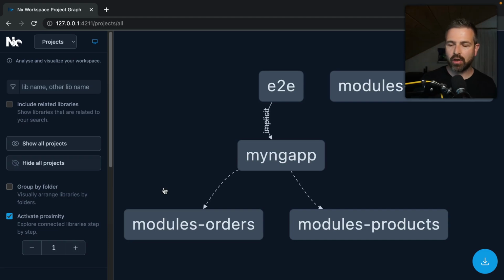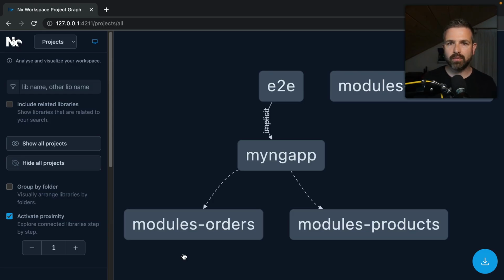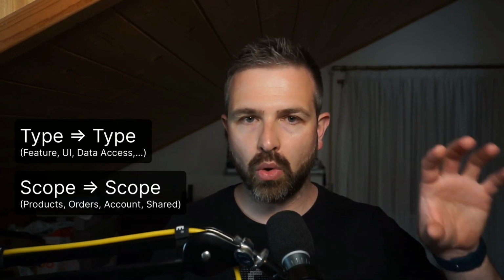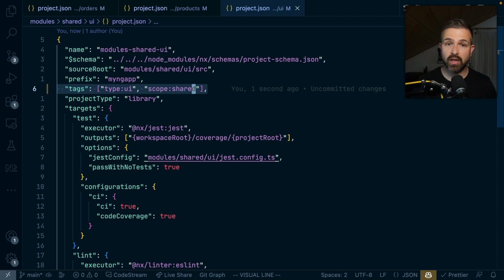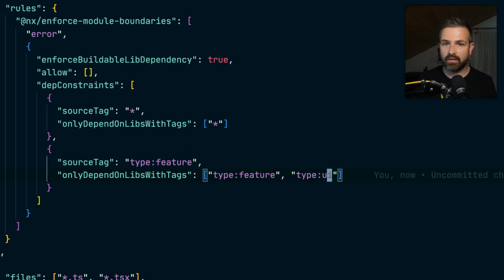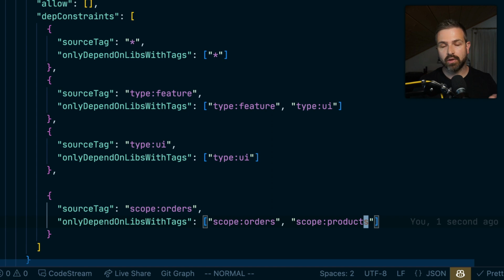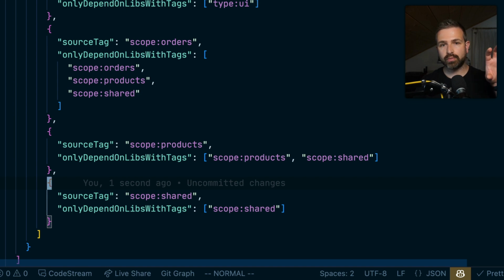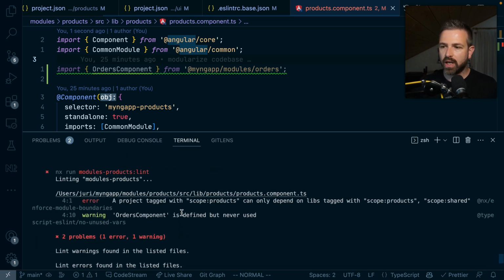Guarding your Module Boundaries with Lint Rules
Nx is great at modularizing your codebase with local feature libraries. But once you have it modularized you also want to keep it in that shape as people keep working and adding features in the codebase. That's where module boundary rules come in as they help you maintain that structure by defining rules about the relationships among the libraries and enforcing them with lint rules.